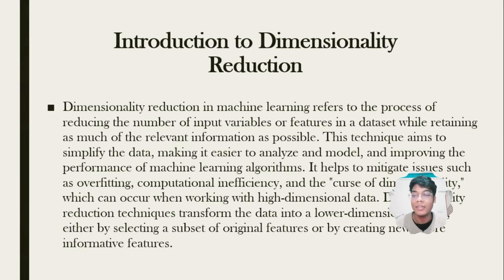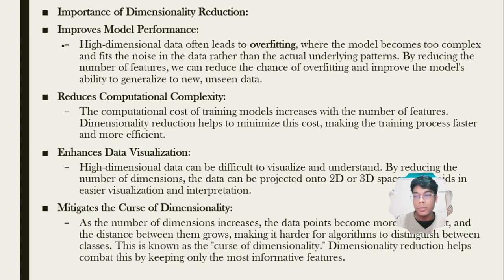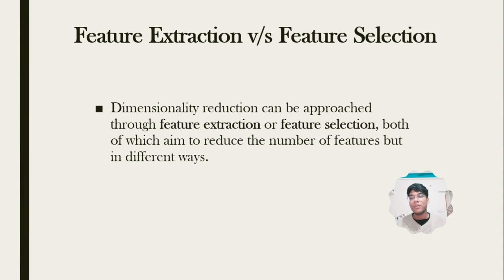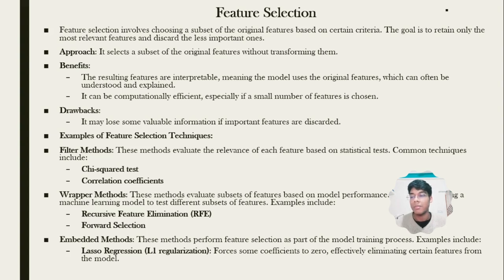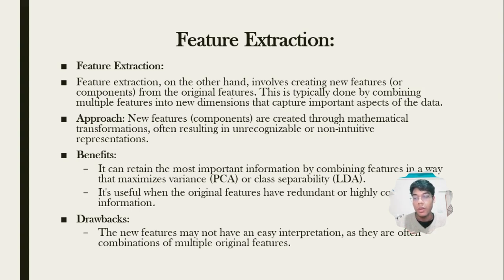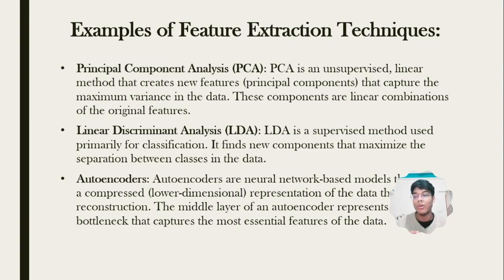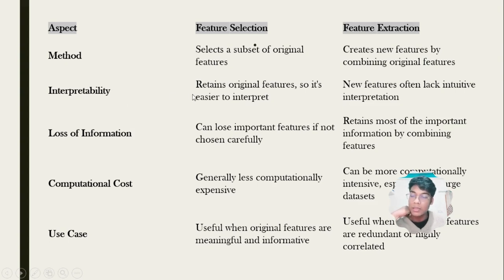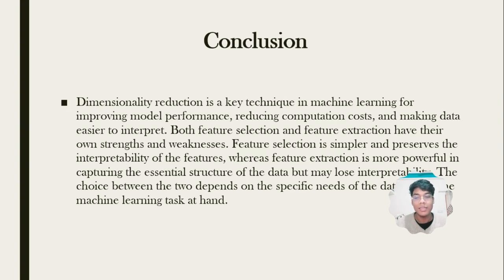Dimensionality reduction in machine learning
data science assignment (Q4)